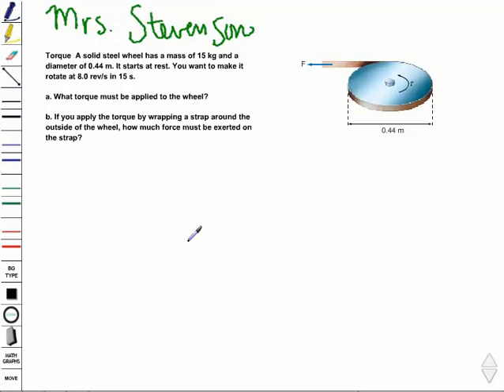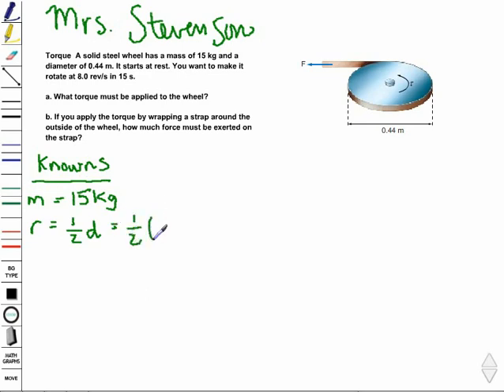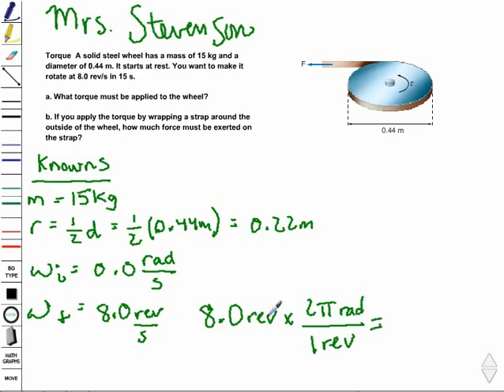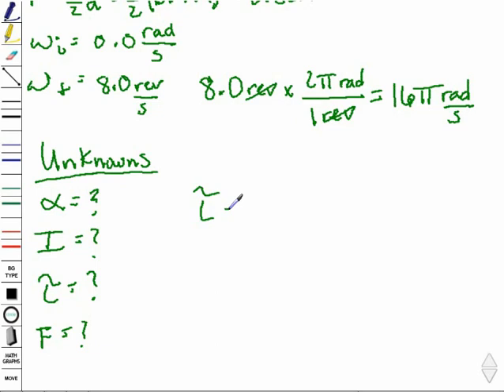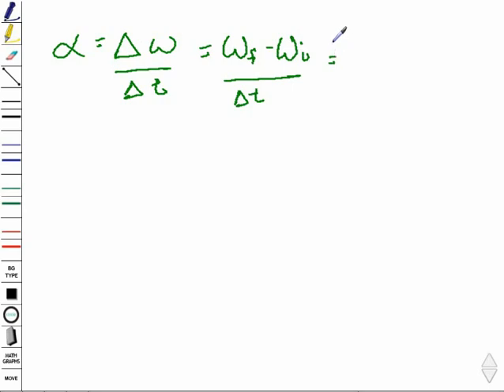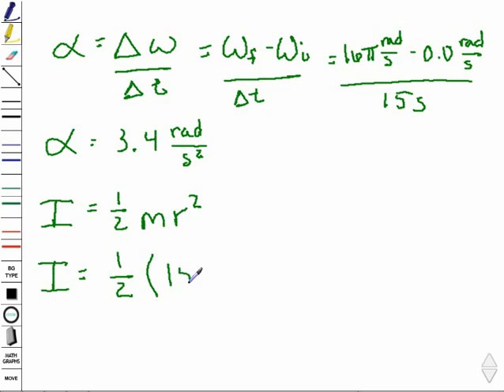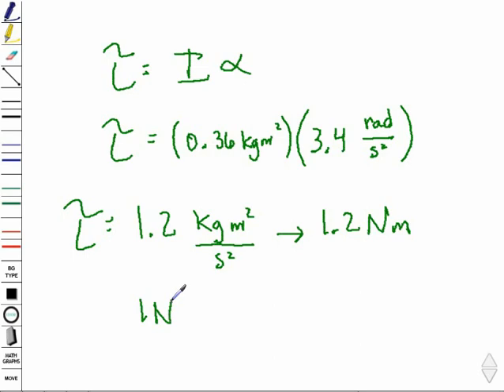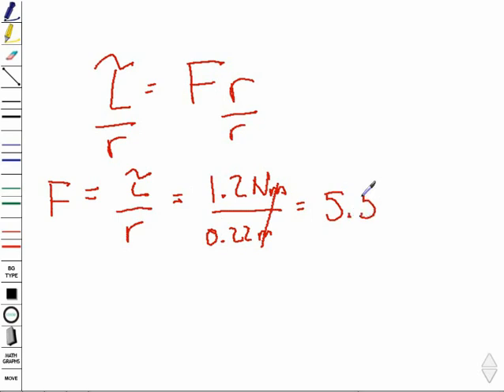Torques on Rigid Objects 5